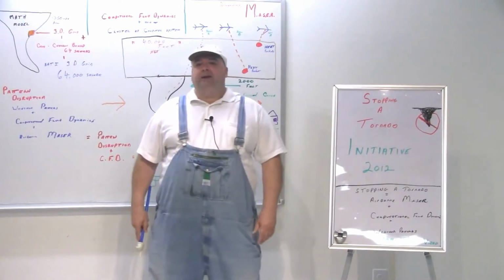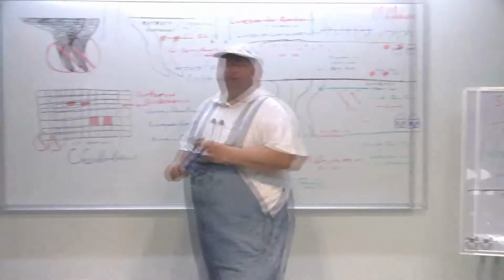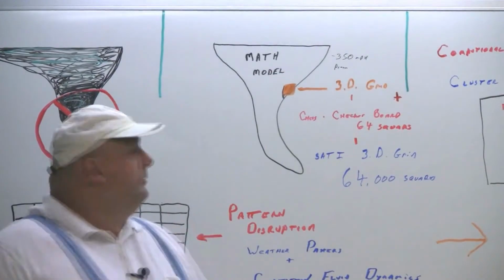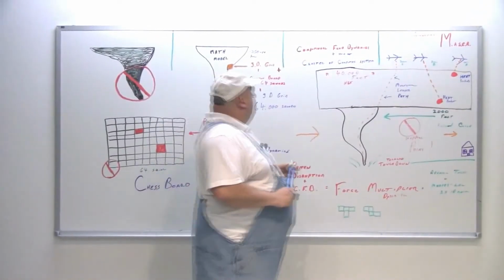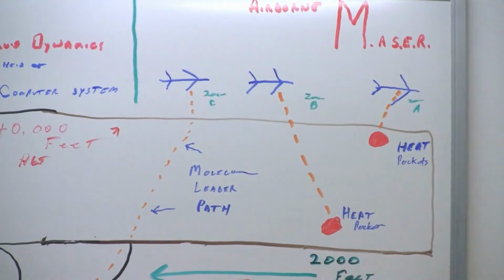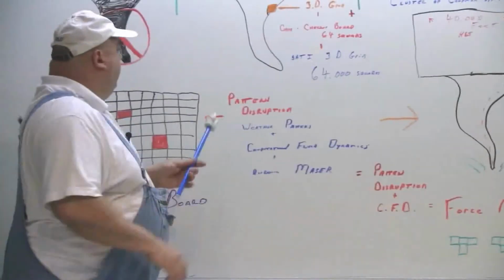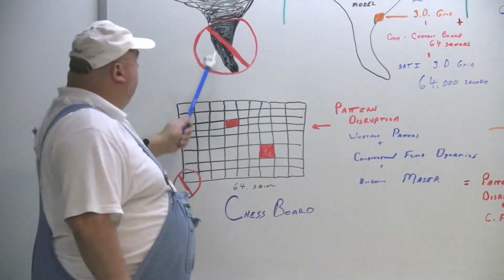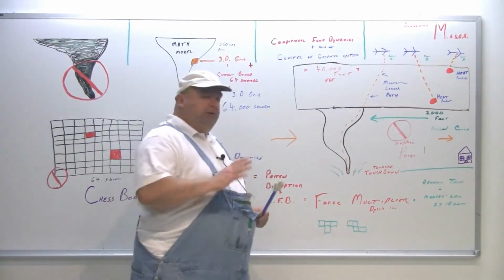FUTURE OF TORNADOS -- 2014